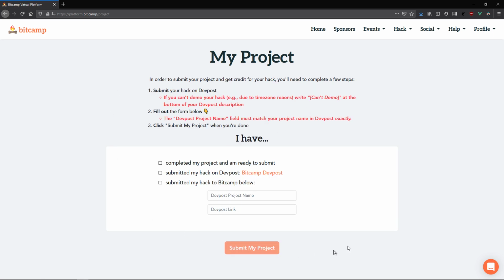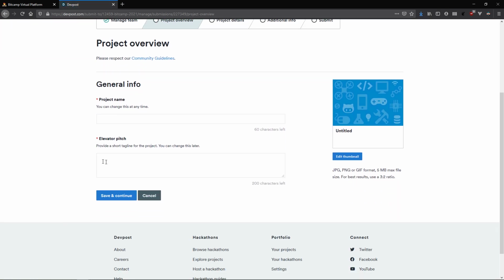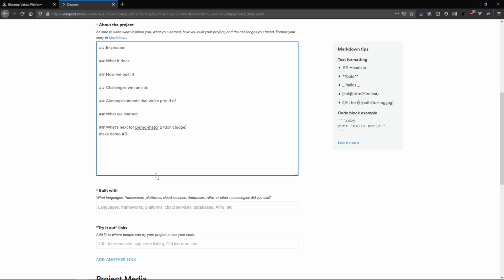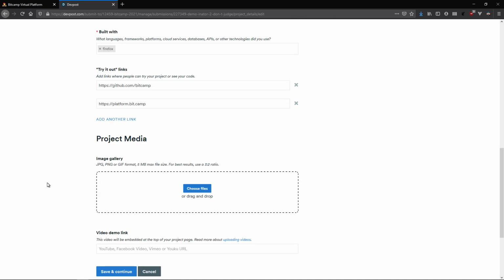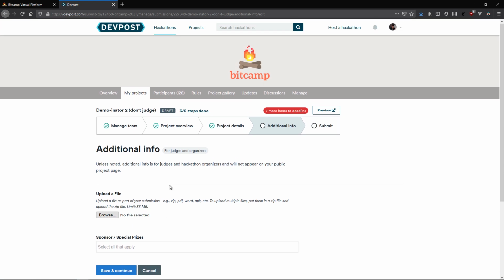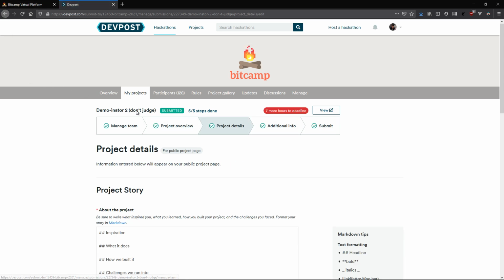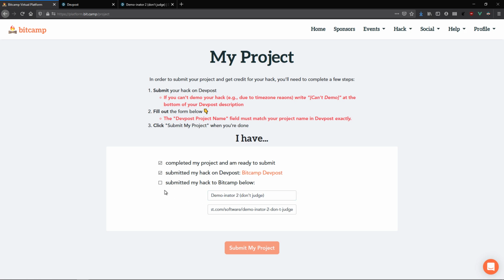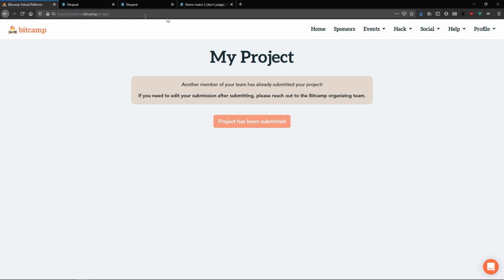Bitcamp 2021: How do I submit my hack?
Not sure how to submit your Bitcamp 2021 hack? Follow along with an organizer to find out!

- Make sure you've made a team in platform.bit.camp
- Go to "Submit Project" in the "Hack" menu
- Make a devpost submission at bitcamp2021.devpost.com
- Give the platform your devpost submission name and devpost submission link
- Submit your project! Wait for your expo times in the platform ☺